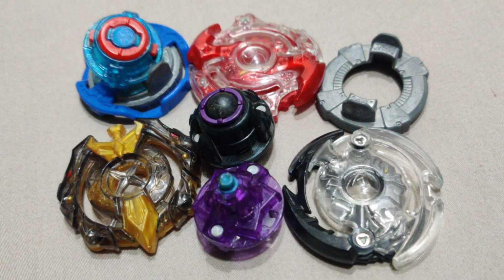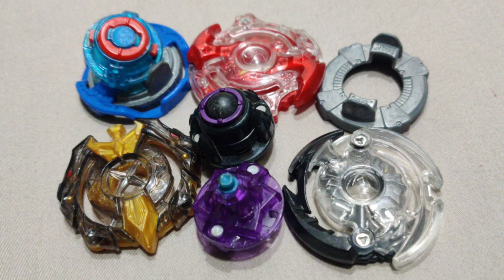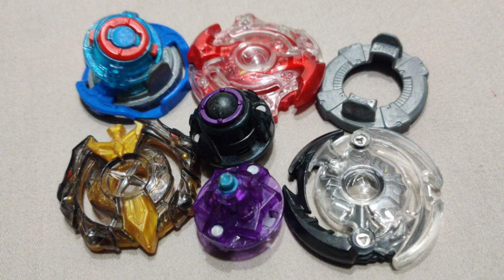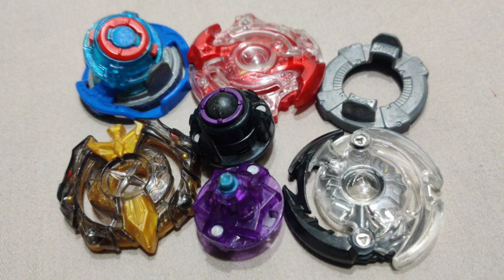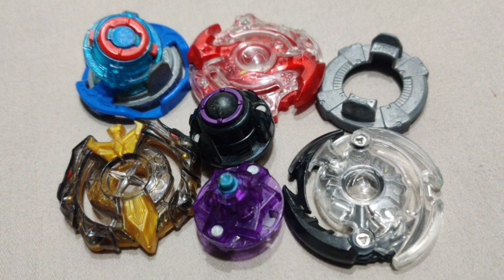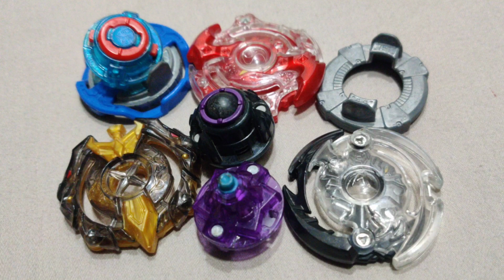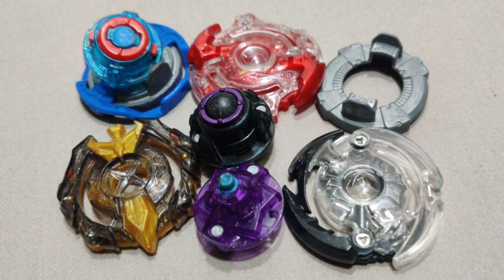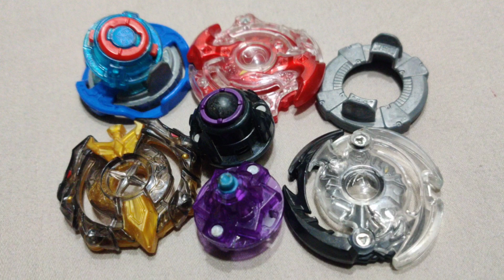BEYBLADE TOURNAMENT || Basic Grade TournameNew Delhi, India || Indian Beyblade Association (IBA)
Tournament location :-